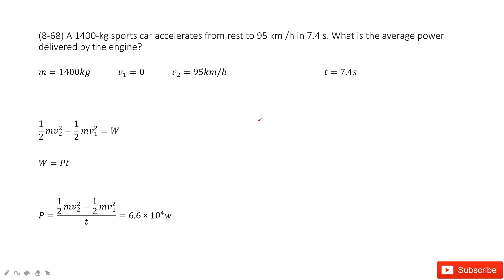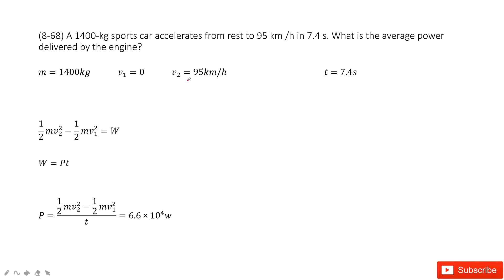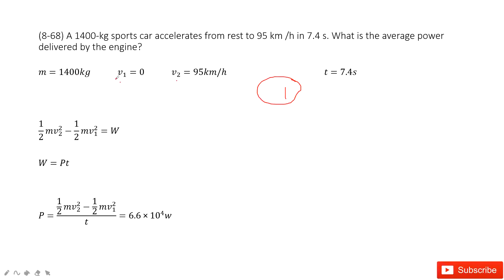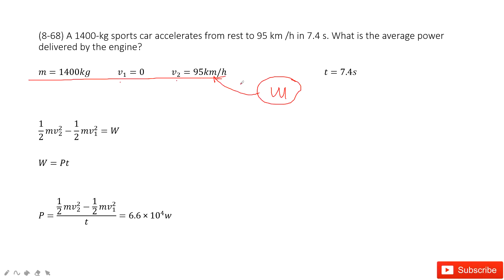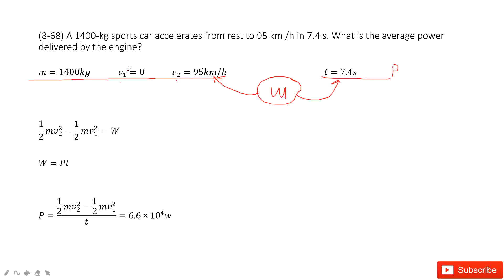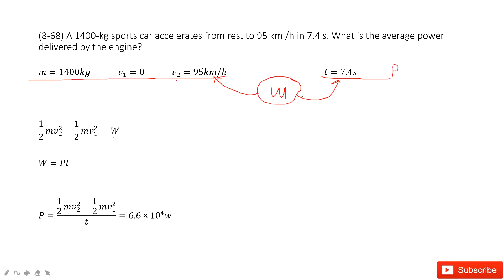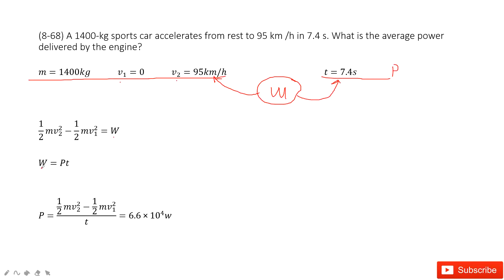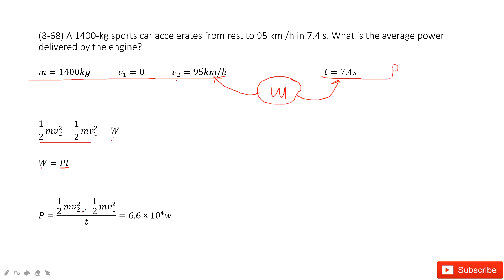(8-68) A 1400-kg sports car accelerates from rest to 95 km /h in 7.4 s. What is the average power de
(8-68) A 1400-kg sports car accelerates from rest to 95 km /h in 7.4 s. What is the average power delivered by the engine?